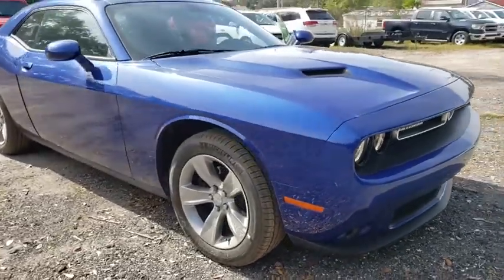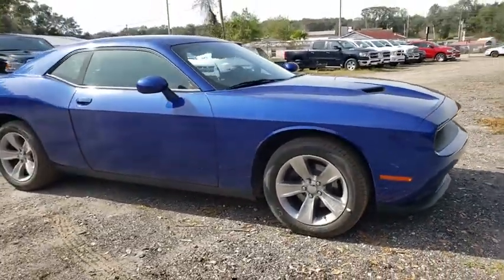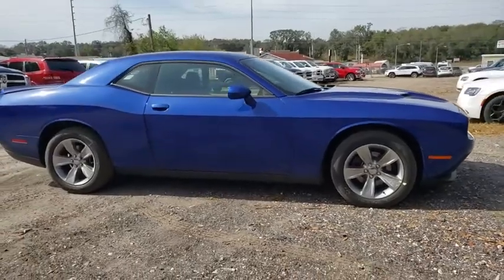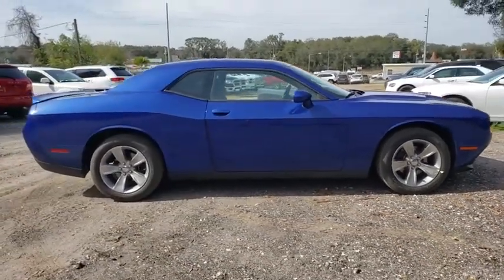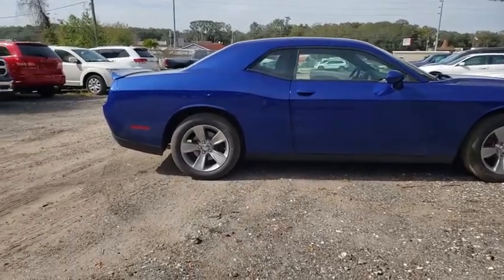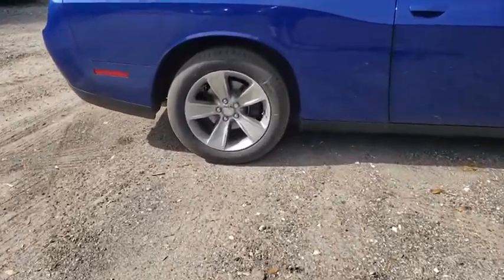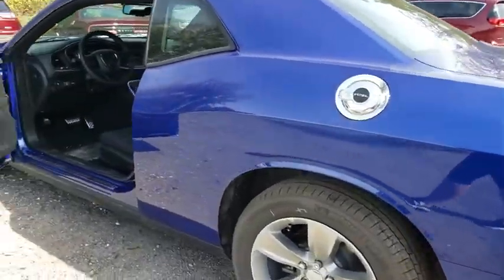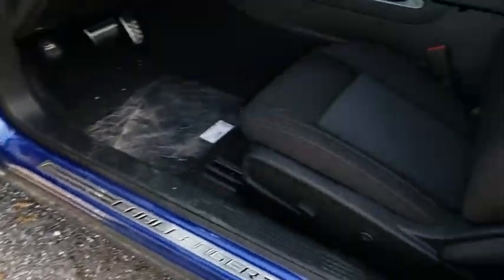2019 Dodge Challenger Ocala, The Villages, Mount Dora, Clermont, Leesburg, FL 191613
Indigo Blue New 2019 Dodge Challenger available in Ocala, Florida at Bill Bryan Chrysler Dodge Jeep. Servicing the The Villages, Mount Dora, Clermont, Leesburg, FL area.
2019 Dodge Challenger SXT RWD - Stock#: 191613 - VIN#: 2C3CDZAGXKH758321

Price includes: $2000 - Southeast BC Bonus Cash SECKA. Exp. 03/02/2020 $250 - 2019 Retail Non-Prime Bonus Cash **CK1V . Exp. 03/02/2020 $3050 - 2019 Retail Consumer Cash 66CK1 . Exp. 03/02/2020 $750 - Southeast BC Fast Start Bonus Cash SECK2E. Exp. 02/17/2020
TIRES: 235/55R18 AS PERFORMANCE (STD),WHEELS: 18 X 7.5 CAST ALUMINUM (STD),BLACK HOUNDSTOOTH CLOTH SPORT SEATS,SIRIUSXM SATELLITE RADIO -inc: 1-Yr SiriusXM Radio Service For More Info Call ,MOPAR INTERIOR APPEARANCE GROUP -inc: MOPAR Bright Pedal Kit MOPAR Premium Floor Mats w/Logo MOPAR Bright Door Sills Trunk Mat w/Logo,TRANSMISSION: 8-SPEED AUTOMATIC (850RE) (MAKE) (STD),INDIGO BLUE,QUICK ORDER PACKAGE 21A SXT RWD -inc: Engine: 3.6L V6 24V VVT Transmission: 8-Speed Automatic (850RE) (MAKE),ENGINE: 3.6L V6 24V VVT (STD),Rear Wheel Drive,Power Steering,ABS,4-Wheel Disc Brakes,Brake Assist,Aluminum Wheels,Tires - Front Performance,Tires - Rear Performance,Heated Mirrors,Power Mirror(s),Rear Defrost,Intermittent Wipers,Variable Speed Intermittent Wipers,Rear Spoiler,Daytime Running Lights,Automatic Headlights,AM/FM Stereo,Bluetooth Connection,Steering Wheel Audio Controls,MP3 Player,Auxiliary Audio Input,Power Driver Seat,Driver Adjustable Lumbar,Power Driver Seat,Driver Adjustable Lumbar,Pass-Through Rear Seat,Rear Bench Seat,Adjustable Steering Wheel,Trip Computer,Leather Steering Wheel,Keyless Entry,Power Door Locks,Keyless Start,Keyless Entry,Power Door Locks,Cruise Control,Climate Control,Multi-Zone A/C,A/C,Cloth Seats,Bucket Seats,Auto-Dimming Rearview Mirror,Driver Vanity Mirror,Passenger Vanity Mirror,Driver Illuminated Vanity Mirror,Passenger Illuminated Visor Mirror,Floor Mats,Keyless Start,Smart Device Integration,MP3 Player,Smart Device Integration,Bluetooth Connection,Power Windows,Power Door Locks,Trip Computer,Security System,Engine Immobilizer,Traction Control,Stability Control,Traction Control,Front Side Air Bag,Tire Pressure Monitor,Driver Air Bag,Passenger Air Bag,Front Head Air Bag,Rear Head Air Bag,Back-Up Camera